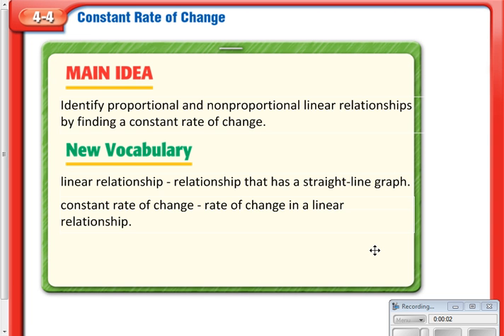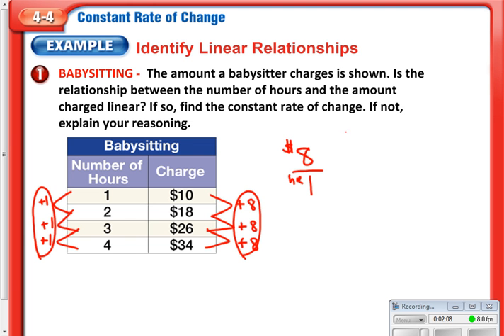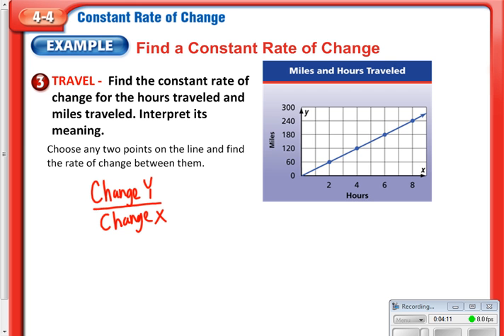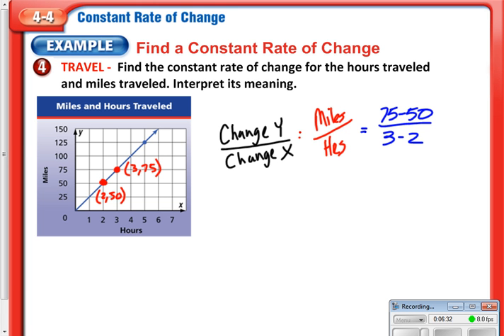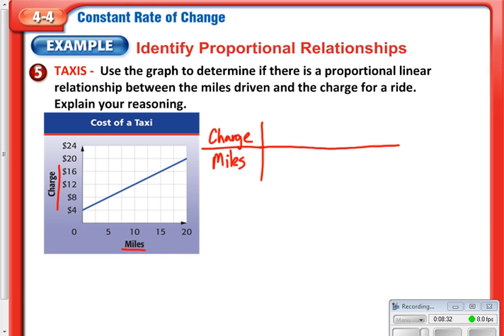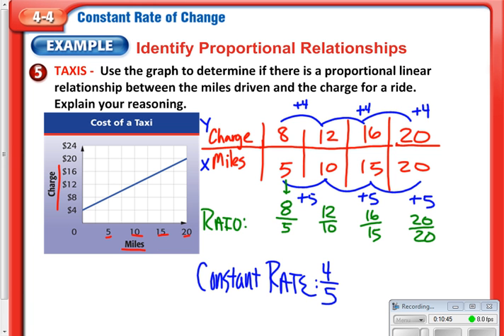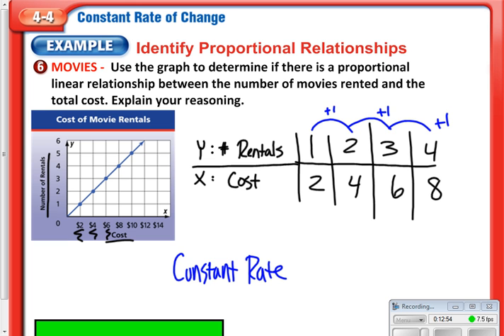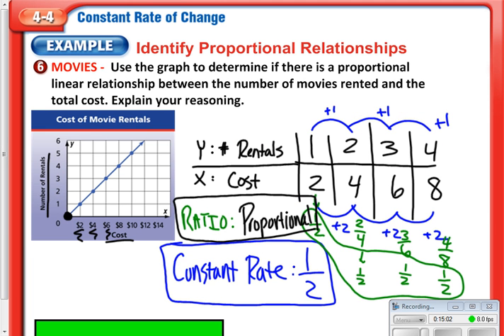4.4 Constant Rate of Change.avi